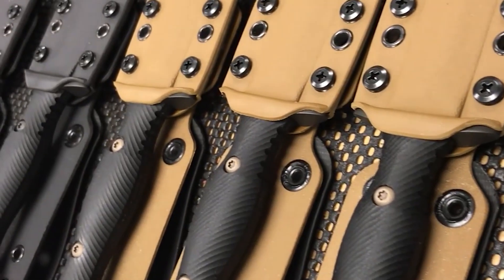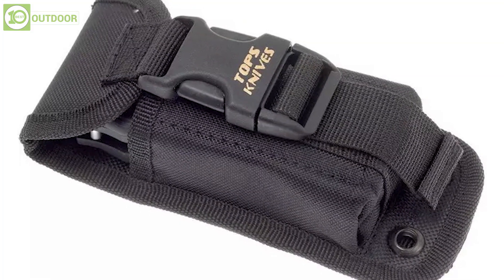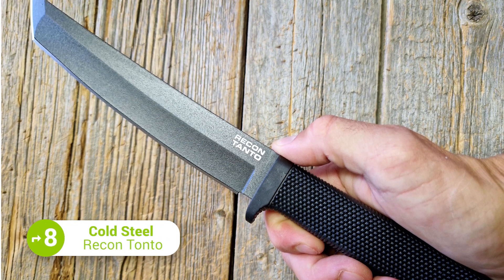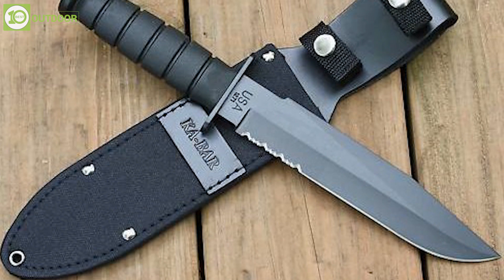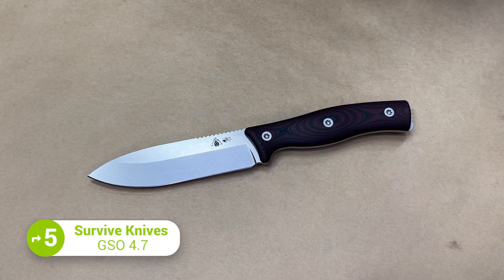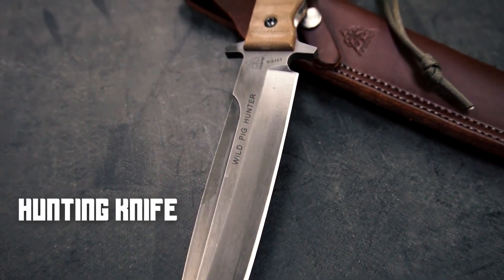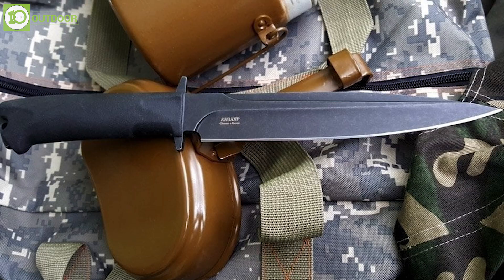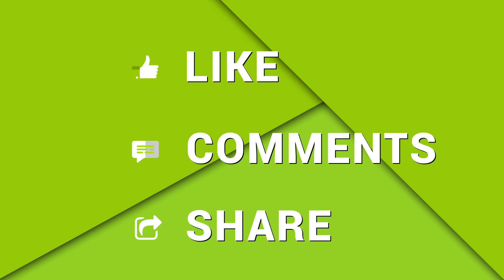Top 10 Best Self Defense Military Tactical knives for Outdoor Survival in 2023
A good tactical knife is an essential piece of gear for quick response and easy concealment. Whether in the wilderness or Battlefield, these knives can be utilized in countless ways. So lean back, relax, and enjoy our second video on the Top 10 ultimate military tactical knives for Outdoor survival and self-defense.

10. TOPS Knives XcEST-Delta

9. Benchmade Griptilian

8. Cold Steel Recon Tonto

7. KA-BAR 1271 Fighter

6. Extrema Ratio Misericordia

5. Survive Knives GSO 4.7

4. Tops Wild Pig Hunter

3. Cold Steel OSS

2. Kizlyar Pheonix 1

1.  Spartan Harsey Dagger